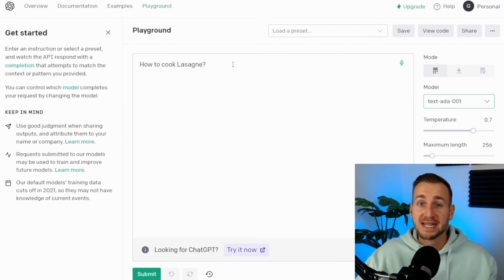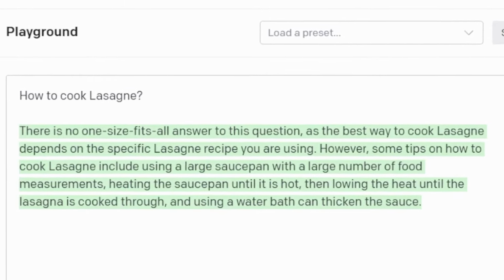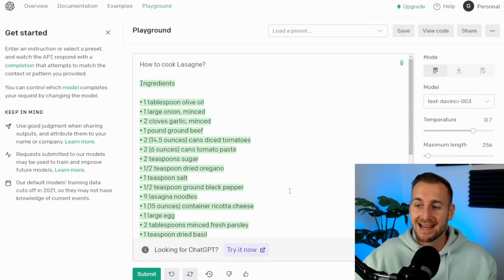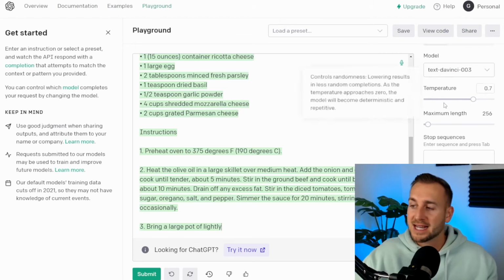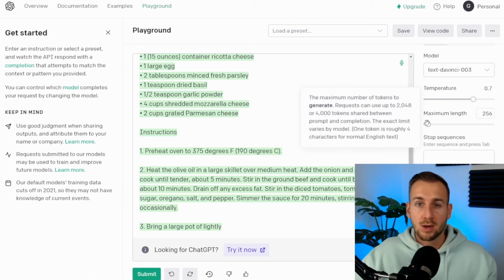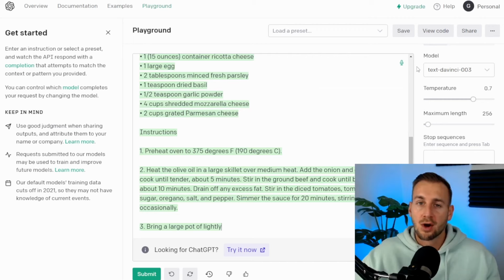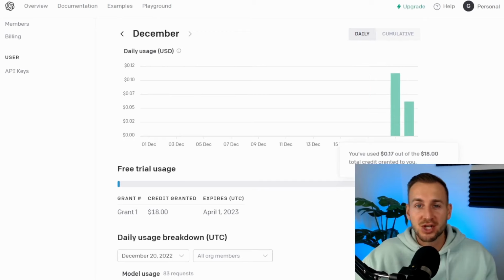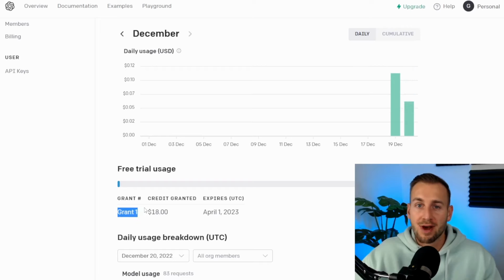How To Use CHAT GPT & DALL-E by Open AI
How to Use Chat GPT and DALL-E from OPEN AI. This is a Tutorial Video showing some of the features and setting to try out when asking questions of the AI software.
Chat GPT is great for Creativity and Ideas.
Dall-E is a words to images software that generates new Art right in front of your eyes!

See the below Web Pages for yourself!